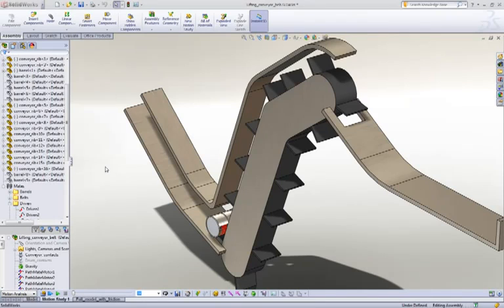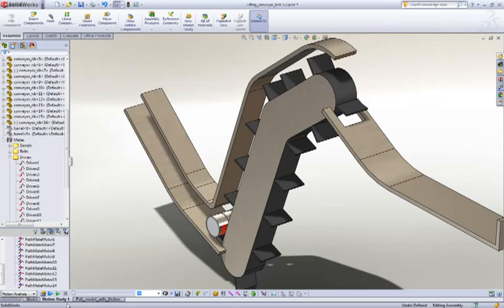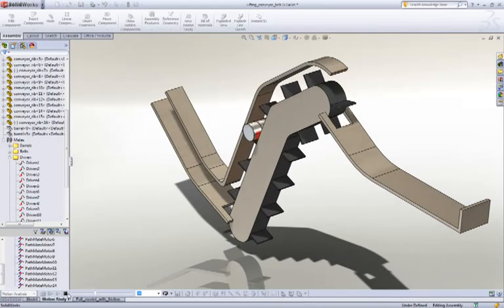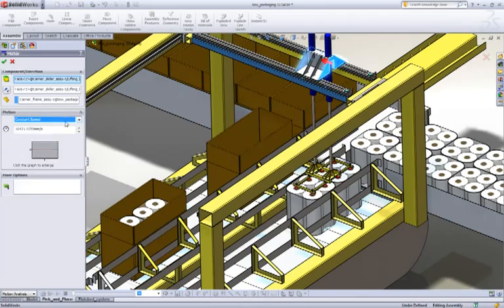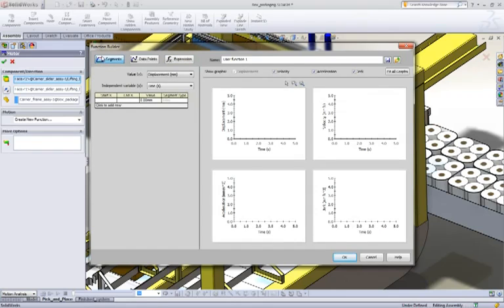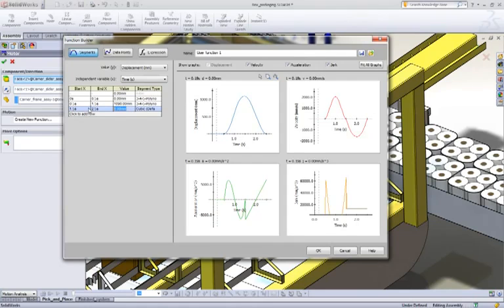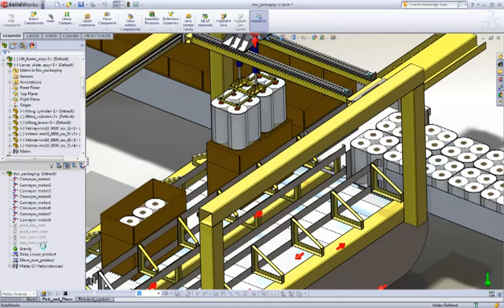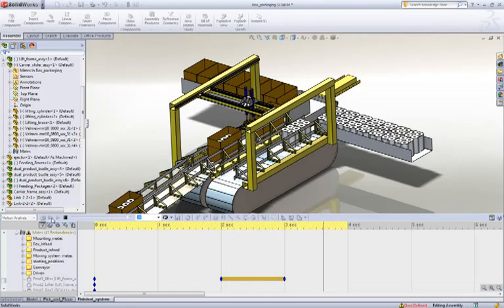12 Solidworks by Dassault Systèmes - Manufacturing Motion Design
"Manufacturing Motion Design" using Solidworks by Dassault Systèmes